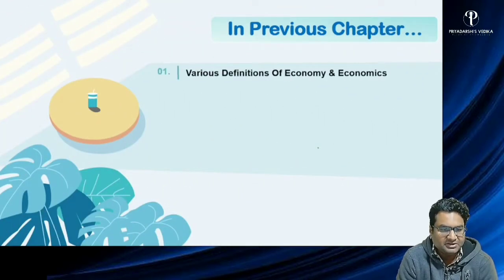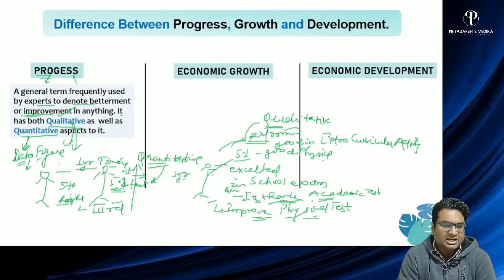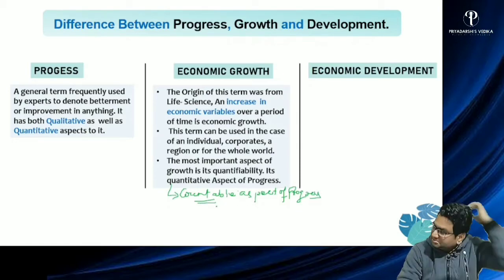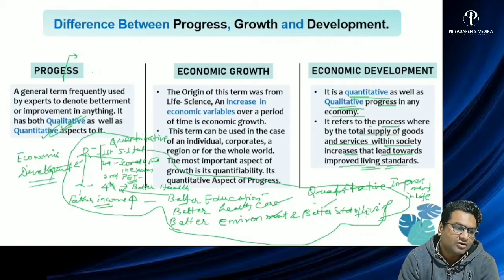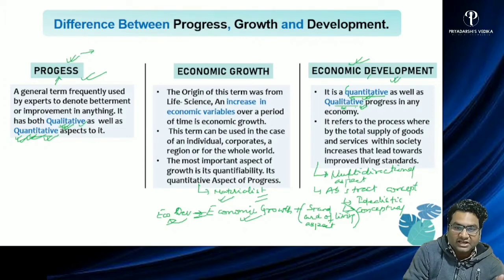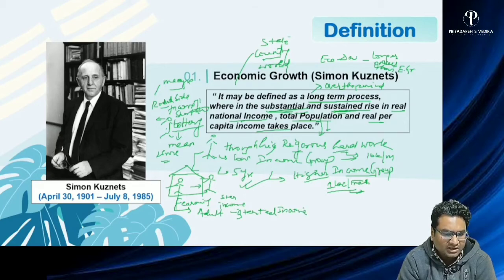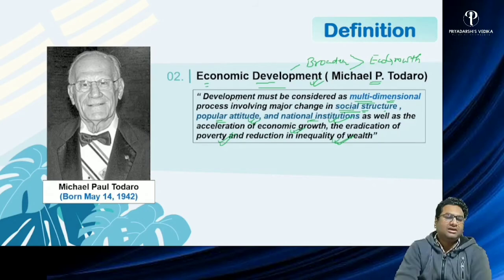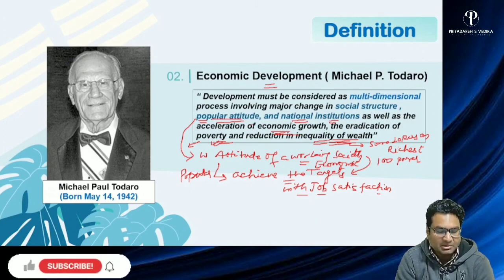Economic Growth and development | Difference Between Economic Growth and Economic Development | L-1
Economic Growth and development | Difference Between Economic Growth and Economic Development | Economic Growth and Development UPSC | Economic Growth and Development in Hindi

In this video, Pratyush Priyadarshi will start a new Chapter i.e. Economic Growth and Development in the series of Basic Economics for Competitive Exams and this is its first lecture.
This video will be helpful to the aspirants in their preparation for
UPSC CSE,
RBI GRADE-B,
SBI PO,
IBPS PO,
LIC AAO,
SSC CGL,

Hello, this is Pratyush Priyadarshi (Branch manager) Bank of Baroda, appeared in IBPS PO exam 2013-14 and am today a bank manager after successfully cracking it. Besides this, i have also cracked multiple Banking exams and reached till interview in prestigious examinations like UPSC CSE, RBI Grade B, SBI PO.